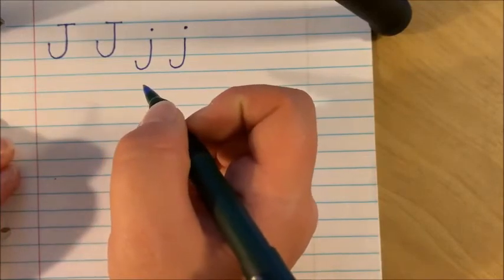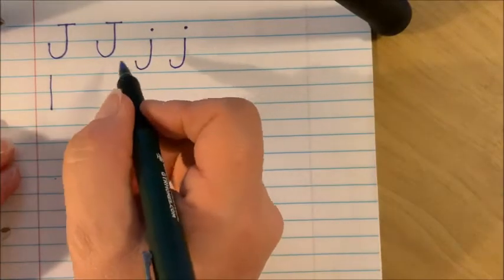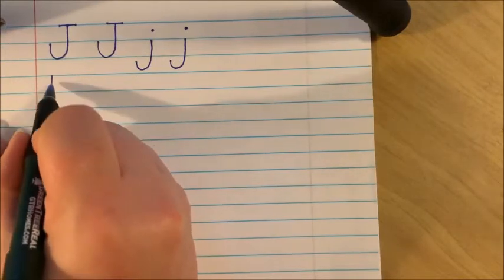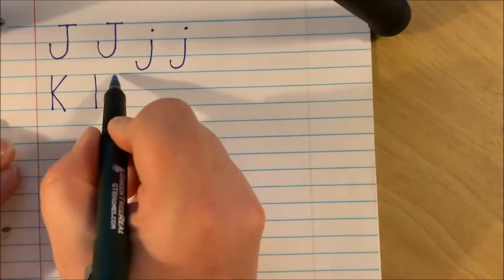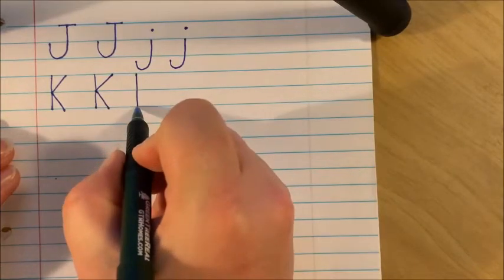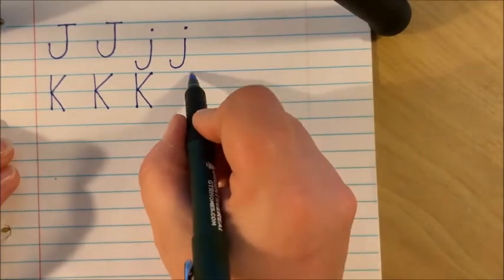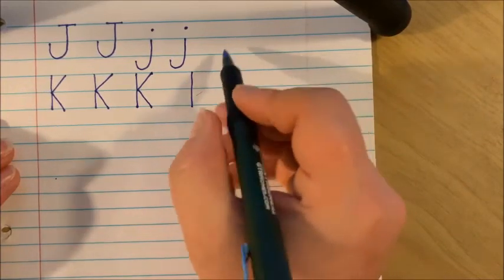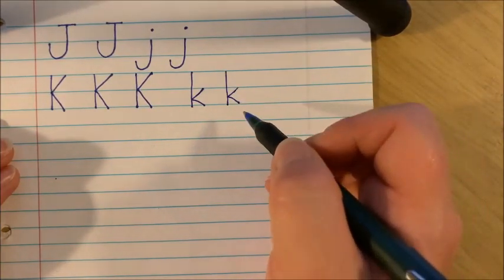Learn to Write the Letter Kk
Students will learn to write the upper and lower case letter Kk.